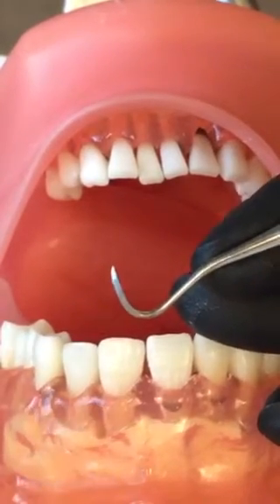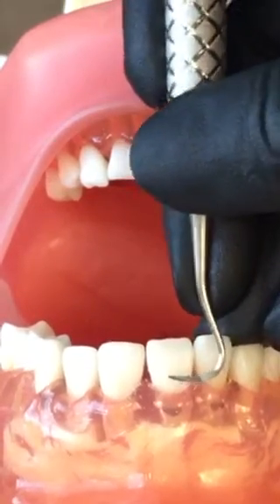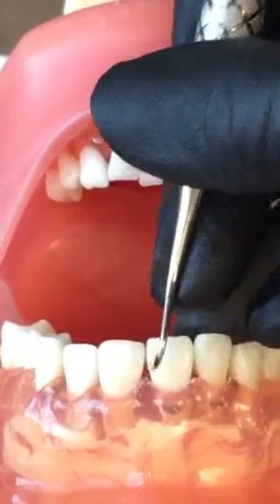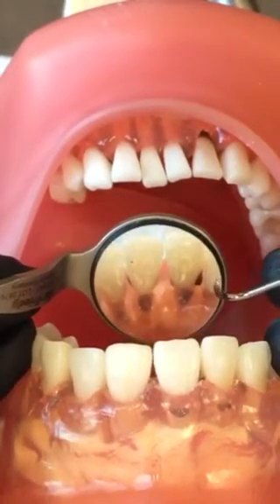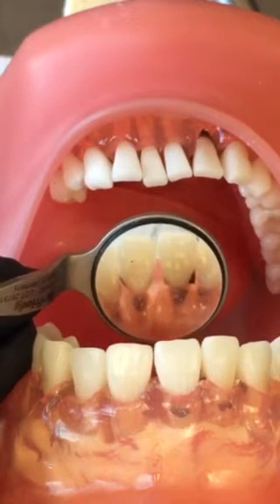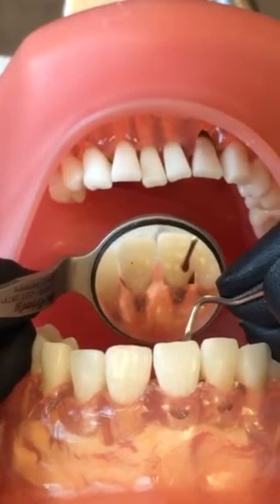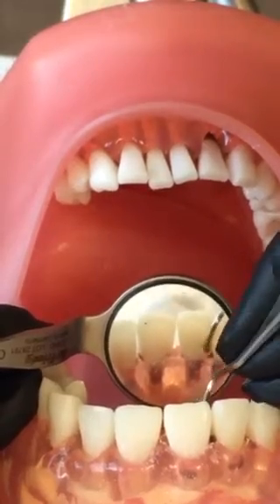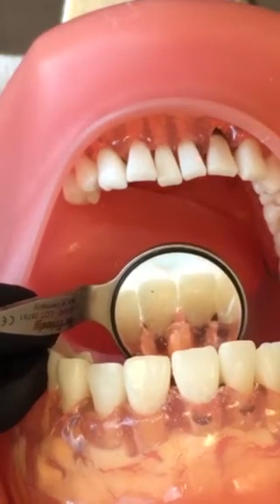Professor Norrell: Use of Nevi 1 Anterior Scaler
Professor Norrell demonstrates proper fulcrum, grasp, and adaptation for the Nevi 1 Anterior Scaler